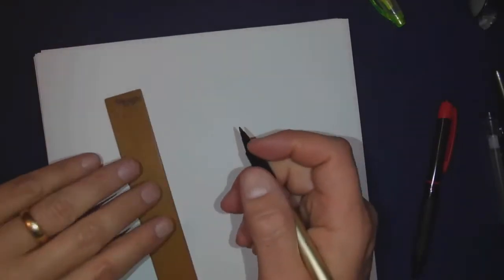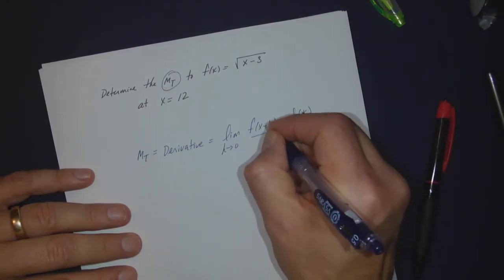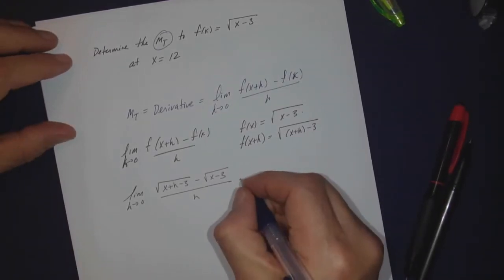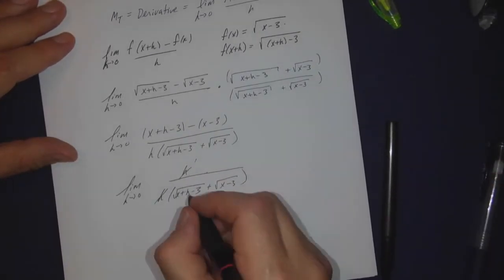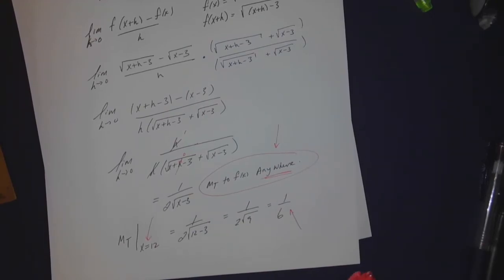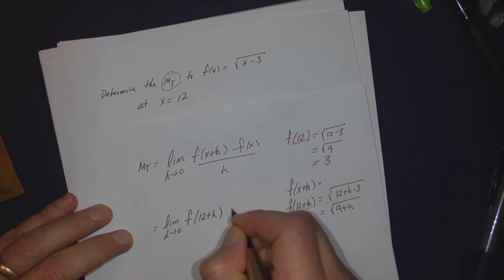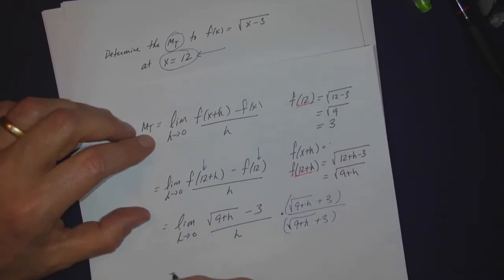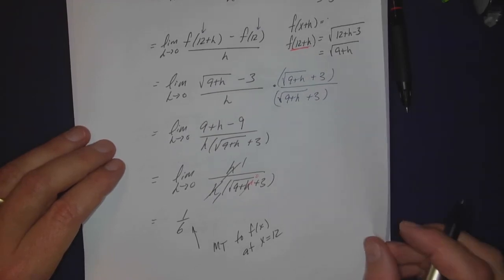Slopes,Secants,Tangents,AROC,IROC video 7